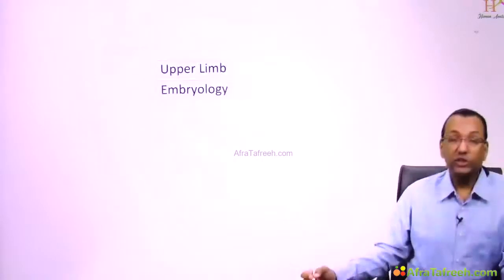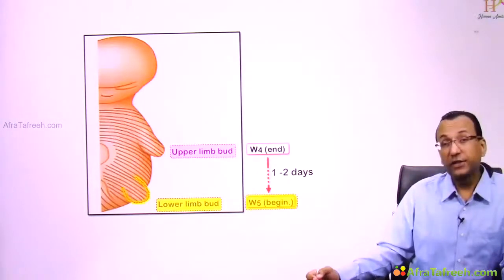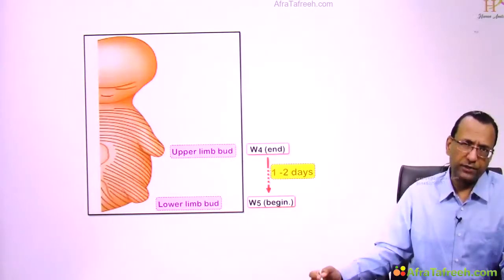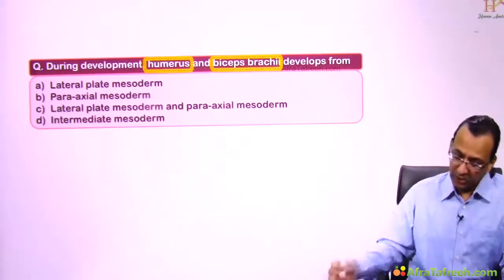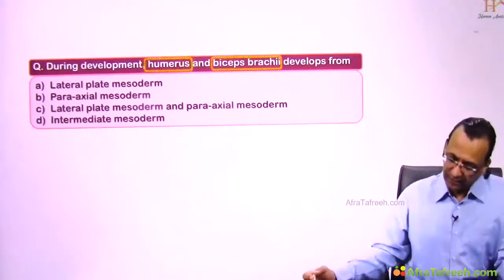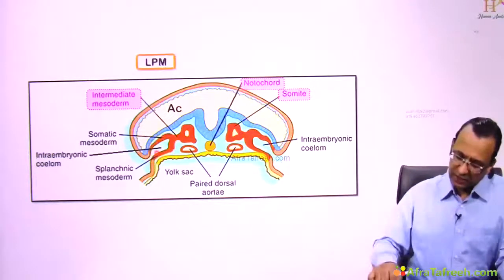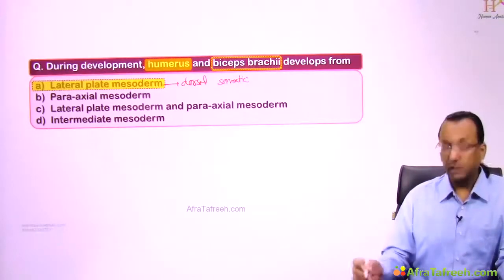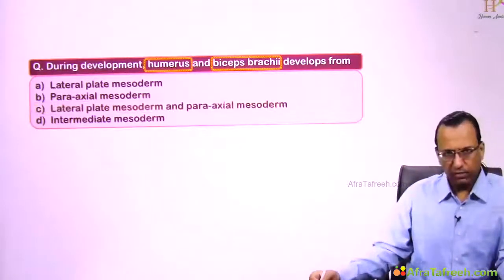upper limb: embryology